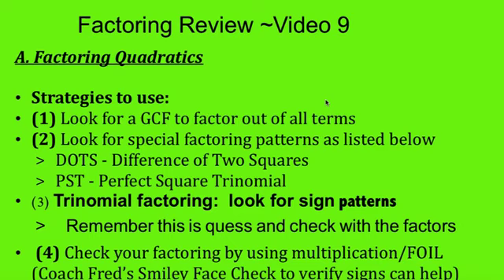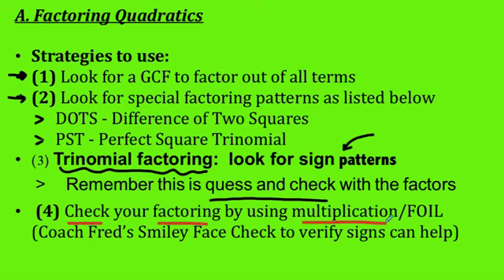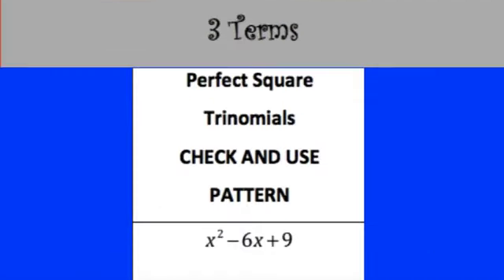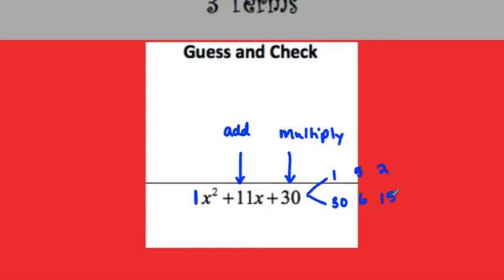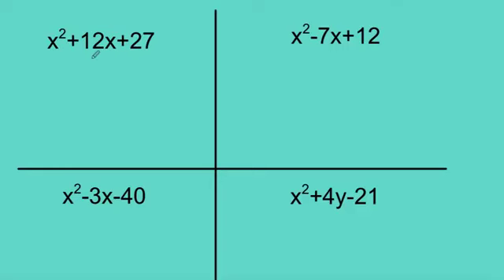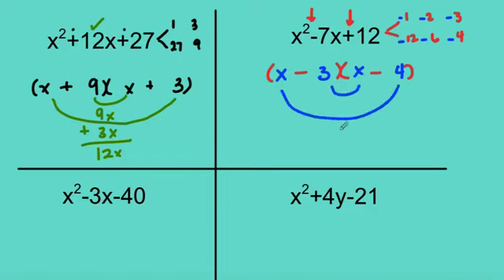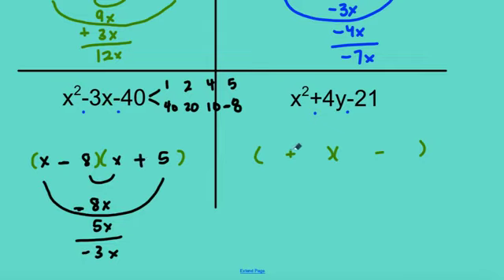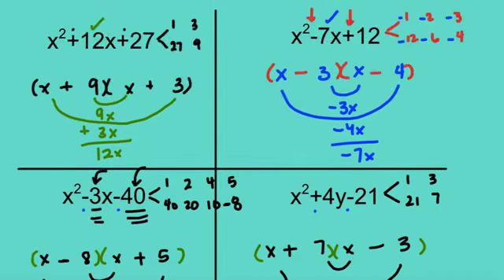St Luke's Geometry ~ Summer Work Video #9